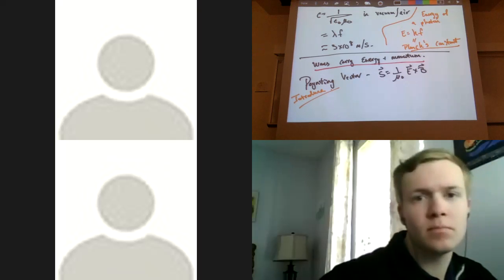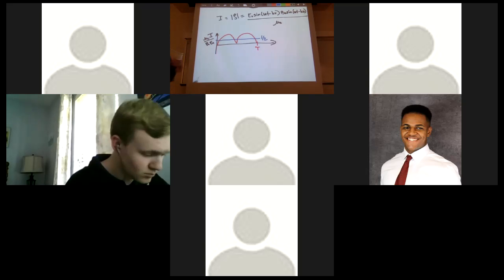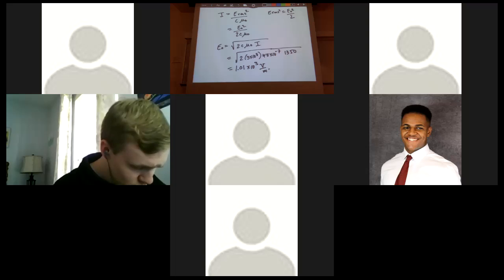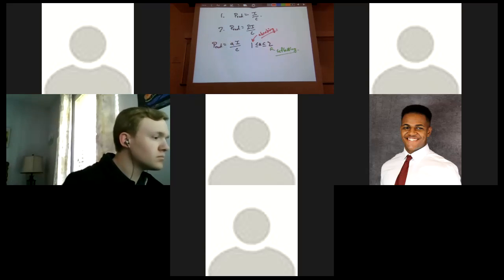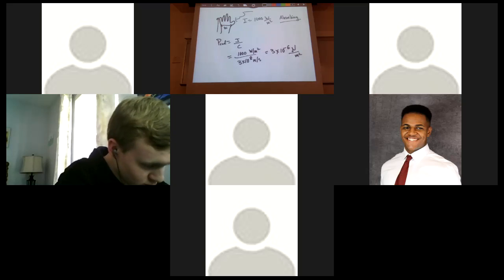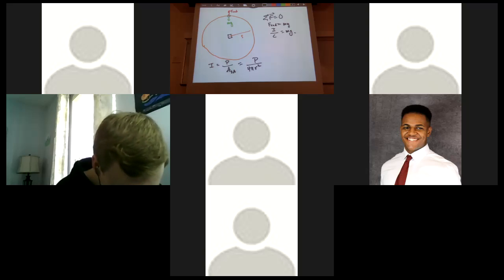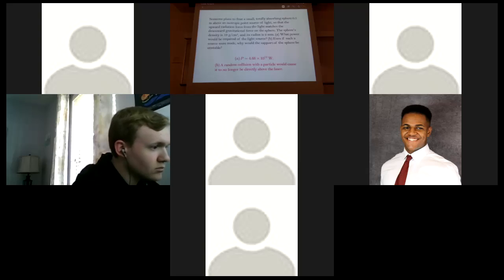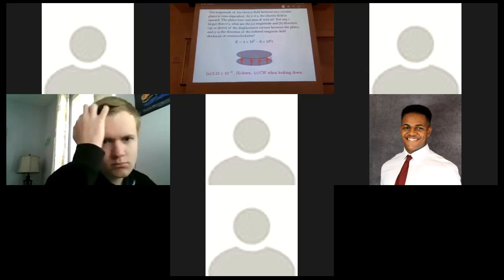PHYS206 November 19, 2020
We defined the Poynting vector, which points in the direction of wave propagation and whose magnitude is the intensity of the wave (the rate that energy is delivered per unit area). Since an EM wave carries momentum as well, the wave will exert a pressure onto the area, called the radiation pressure, which results in a force, called the radiation force.